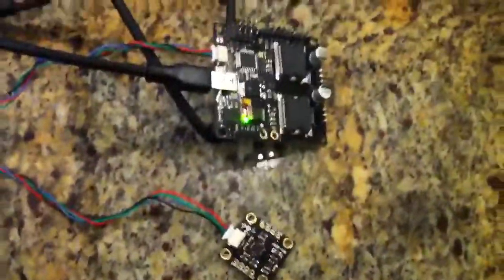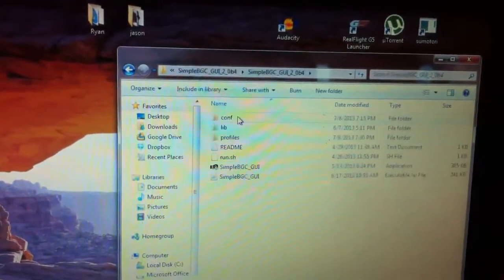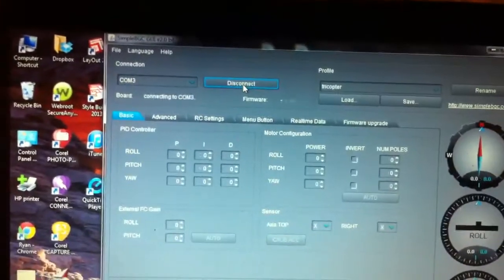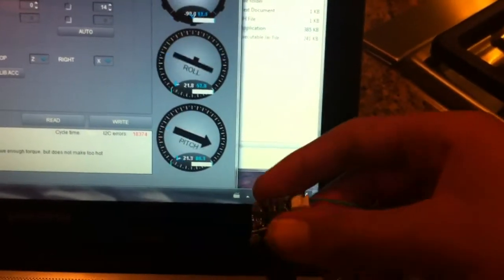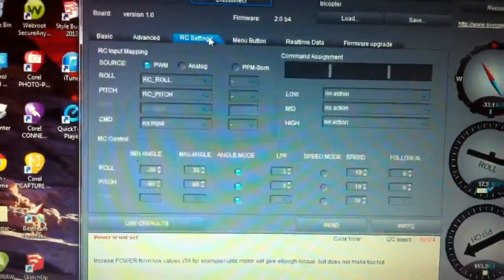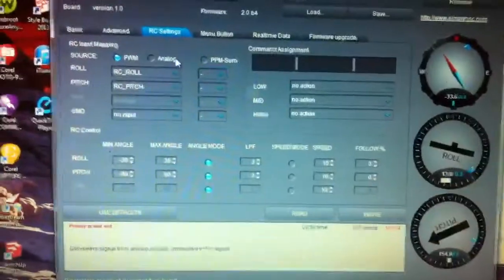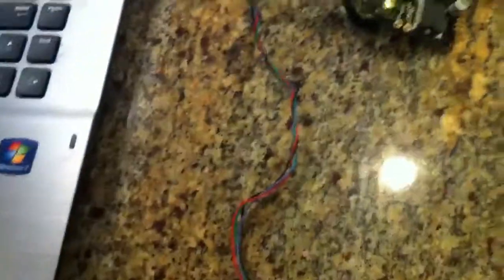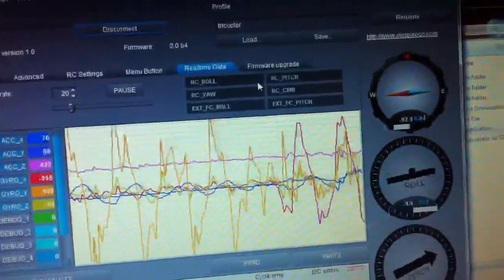My alexmos brushless gimbal controller